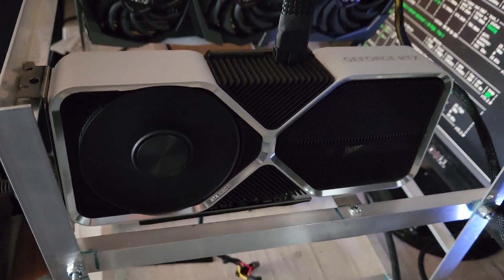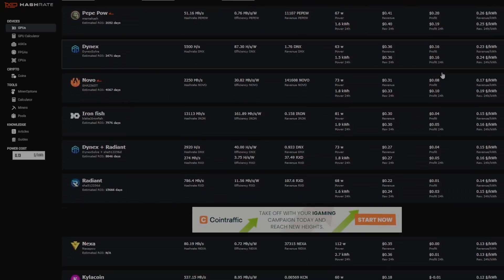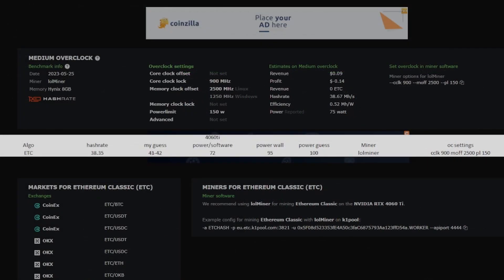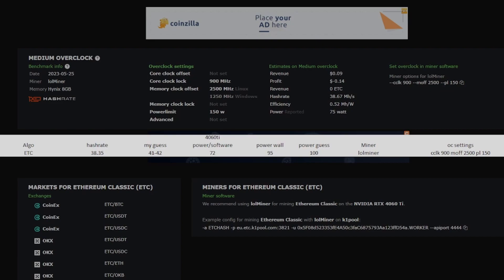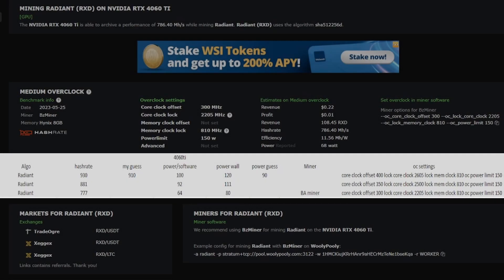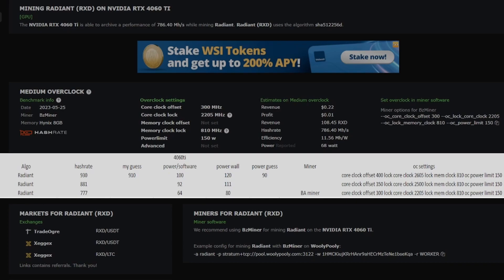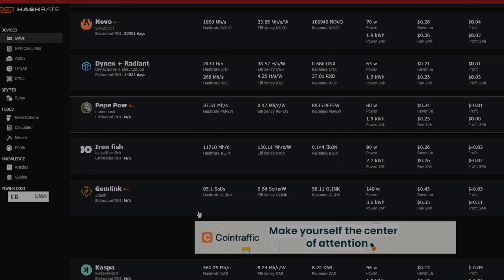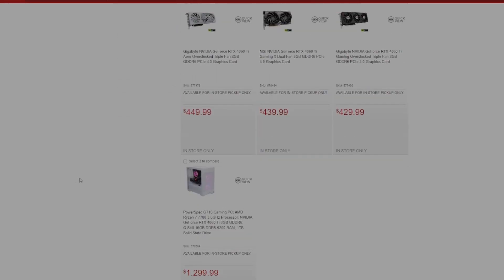4060ti mining testing: Were my predictions accurate?!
A few days ago I predicted what the hashrate of the 4060ti would be, today I see how accurate I was and give some initial thoughts on this gpu.

e93c10dfe4
4090 gpu bracket
3 in 1 SD card reader

6 gpu mining frame
12 gpu mining frame
12 gpu stackable mining frame
6 pack of gpu risers

link for ch341a programmer!